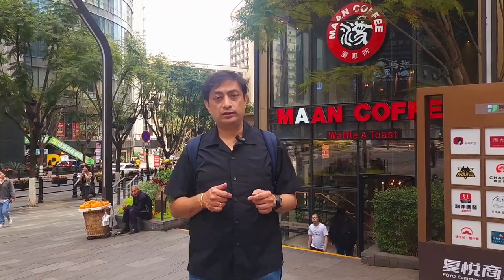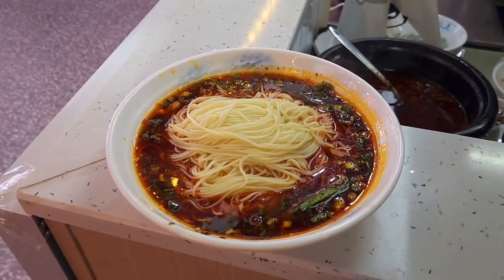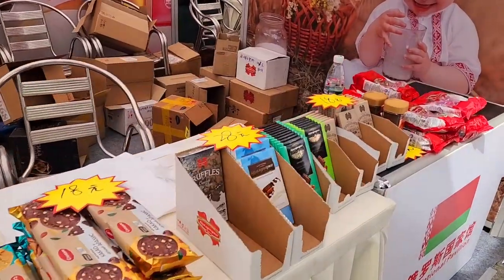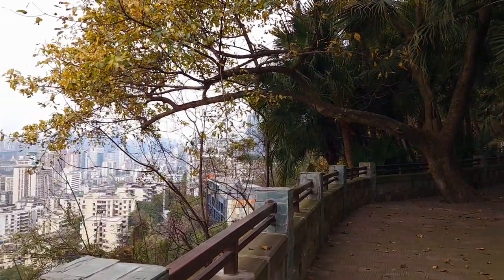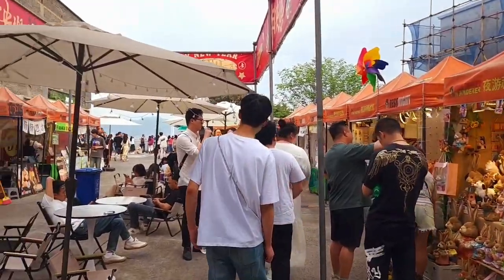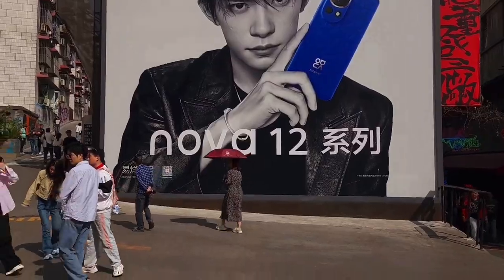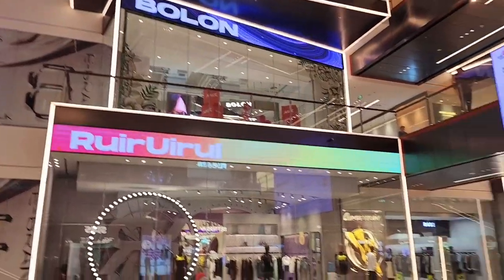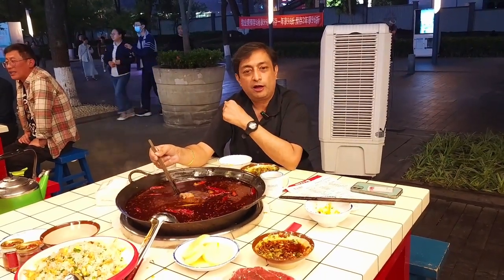Chongqing Magic : A Fun Day in the Mountain City ( China 🇨🇳)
Chongqing : A mountain City that should find place in your itinerary

Get ready for a spicy and scenic adventure in Chongqing, China! In this vlog, we're taking you on a whirlwind tour of this incredible megacity nestled amidst stunning mountains.

Here's a taste of what you can expect:

• Morning: We'll start our day with a traditional Chongqing breakfast - be prepared for some bold flavors! 😋 Then, we roam around in the heart of Jiefangbei pedestrian street and neighboring areas🚠

• Afternoon: We soak in the city views in the Eling Park and then visit the arts and cultural hotspot named Testbed2

• Evening: As the sun sets, we'll embark on a trip to the dynamic Paradise Walk Mall that is lit up with lights and dazzle that reminds me of Tokyo. No day in Chongqing is over without the bold and spicy Chongqing Hotpot. Dive into the spicy aromas and taste of the Mala Hotpot

But that's not all! This vlog will also feature:
• Hidden gems off the beaten path
• Must-try local dishes (beware, spice lovers!)
• A look at the architecture and topography of Chongqing
• Good views of the City and its rivers

Join us on this exciting journey as we discover the magic of Chongqing!

Chongqing is a city built with ingenuity upon a landscape of hills, rivers, and valleys. Its unique vibe blends ultra-modern and traditional China, creating a fascinating destination for adventurous travelers.

Essential Considerations

Embrace the Hills: Chongqing is hilly! Wear comfortable shoes and be prepared for stairs and slopes.
Weather: Chongqing can be hot and humid in the summer; pack layers and check the weather.
Local Delights: Indulge in Chongqing's famous hotpot and other Sichuan specialties like spicy noodles.
Language: Learn some basic Mandarin phrases or use a translation app, as English might be limited.

Chongqing awaits! Prepare to be mesmerized by its unique blend of old and new, all set against a dramatic natural backdrop.